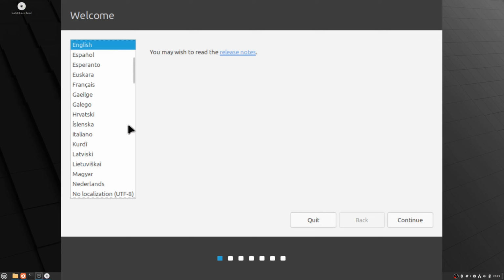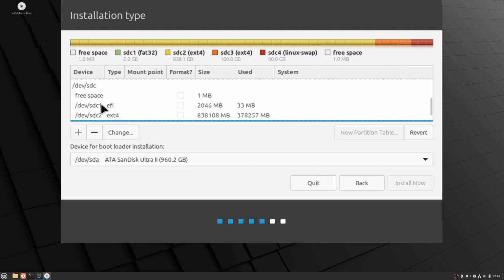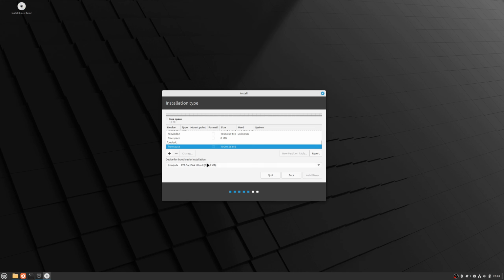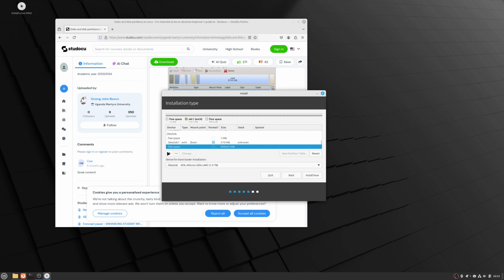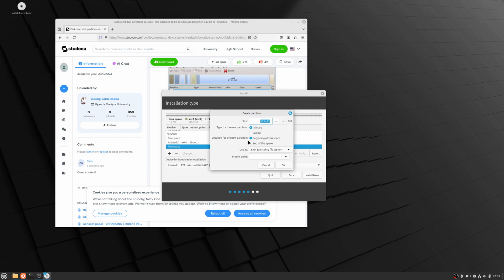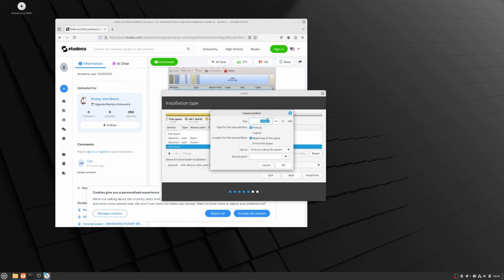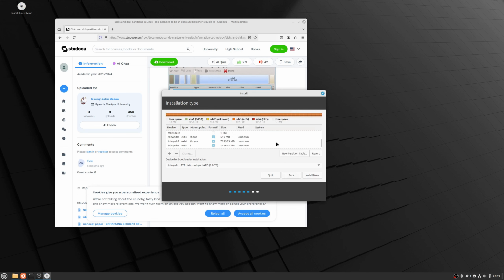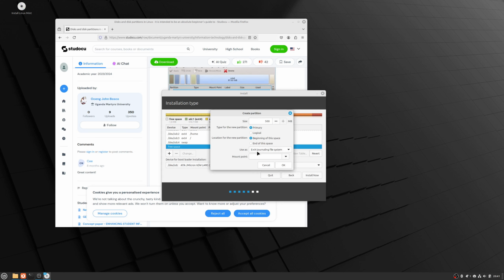Artifical Intelligence with Linux (Dual Boot Migration Guide) (PART 2) Install / Partitioning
Continue learning about how to create a Linux Mint based Linux operating system which we will be making for use in Artificial Intelligence. This video in particular shows the Partitioning of a Linux system in context of Dual Booting with Windows.

You will be able to keep your existing installation of windows, installing Linux to a different drive (so you need an additional drive, a USB flash drive, or else overwrite and delete windows if you want Linux that bad but that is not for beginners).